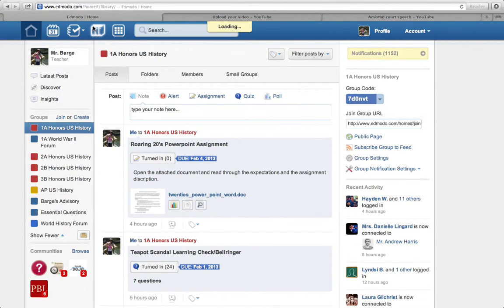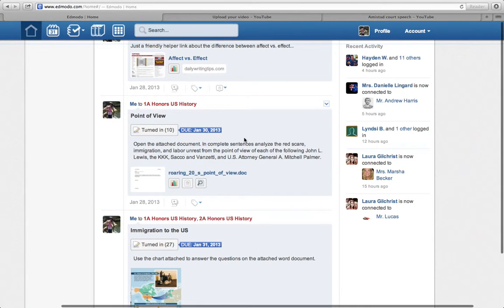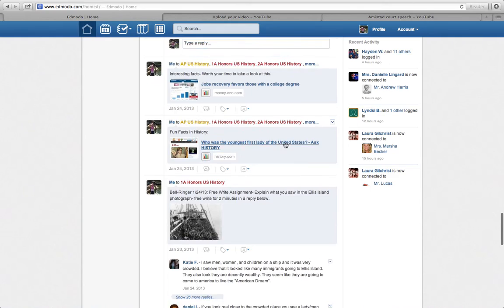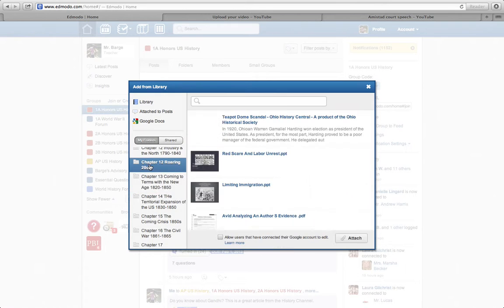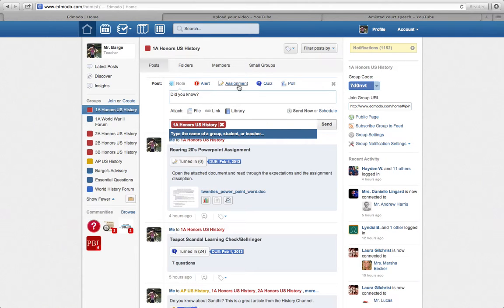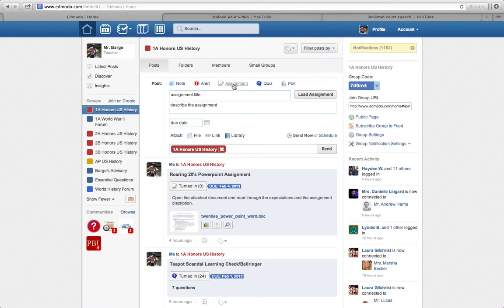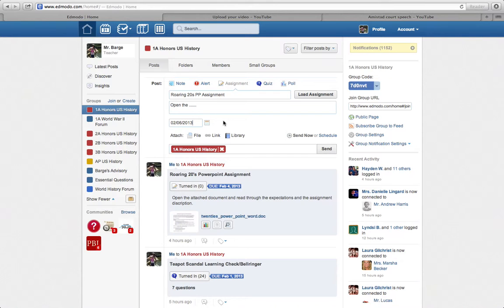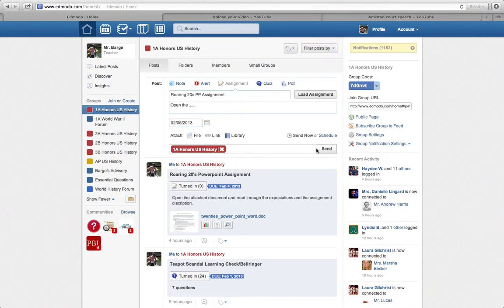Building Assignments from Edmodo Library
How to build assignments and activities using your Edmodo Library